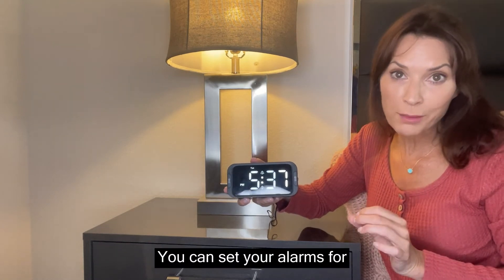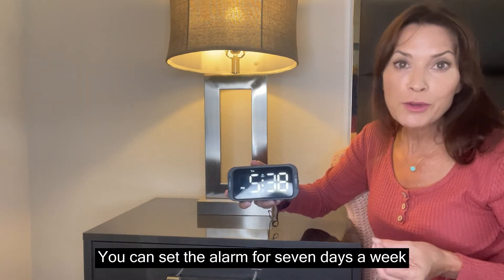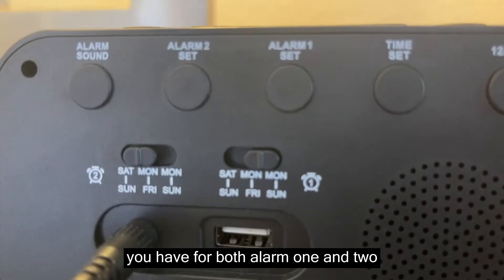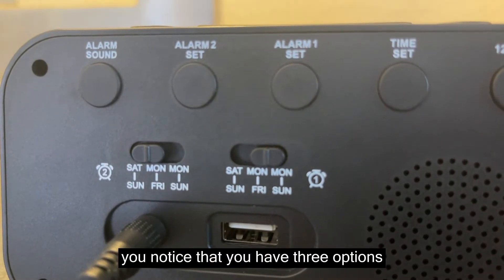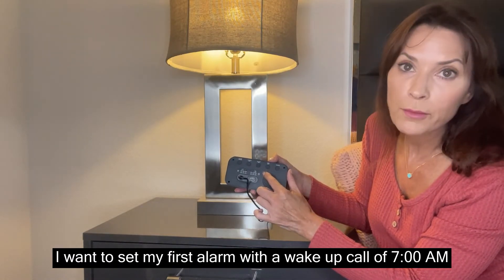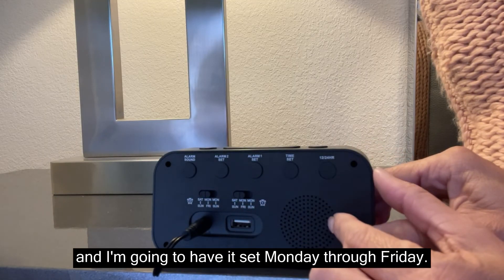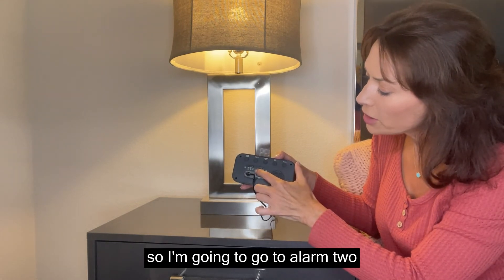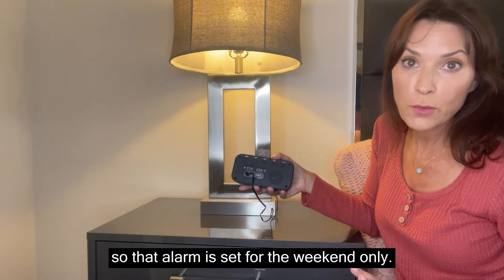WAKE-UP DAYS SETTING IN THE BACK